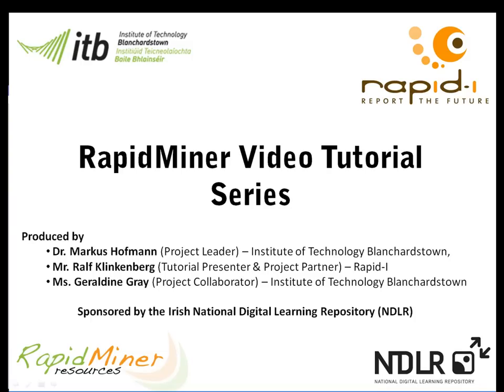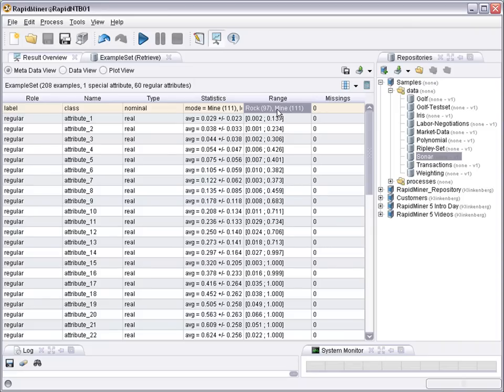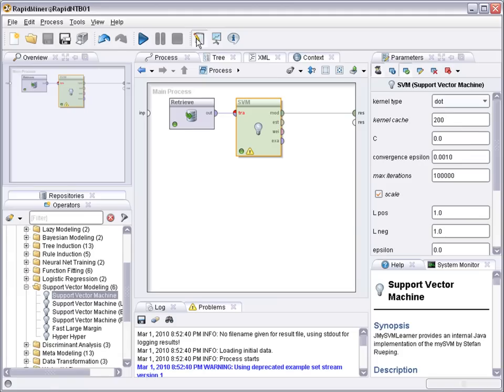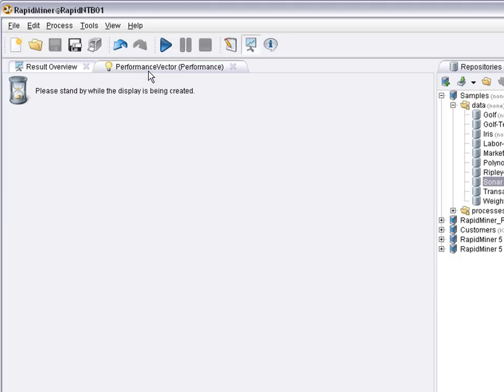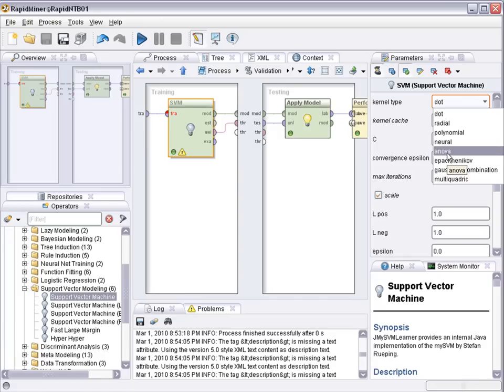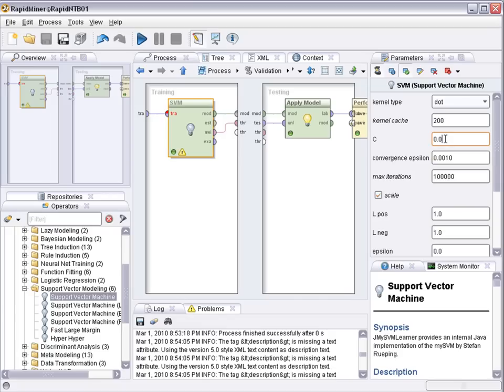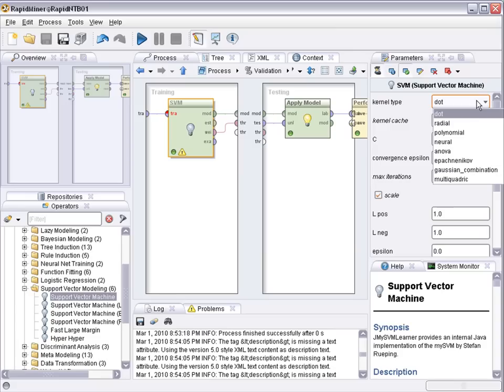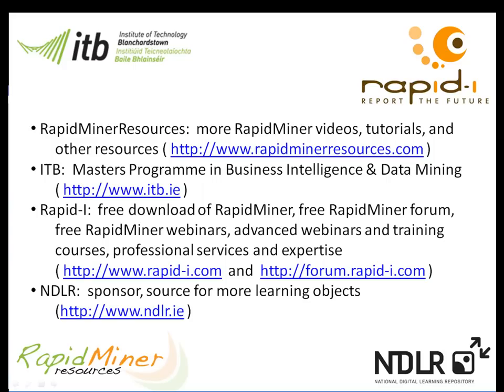Support Vector Machines using RapidMiner